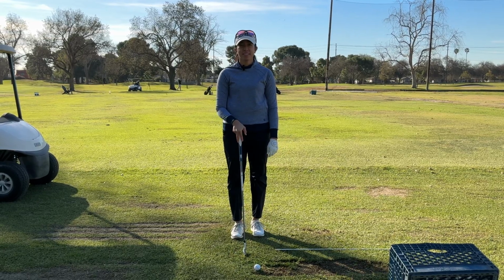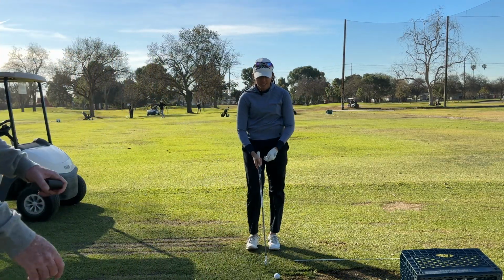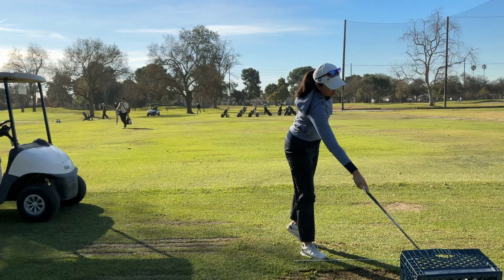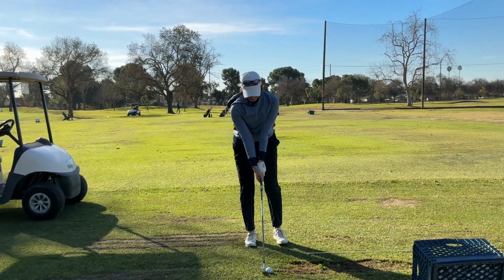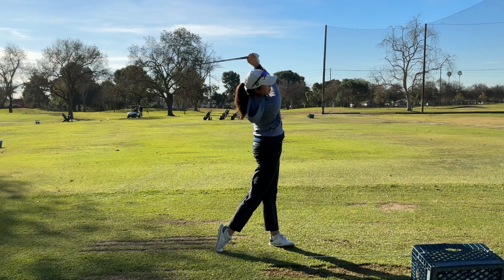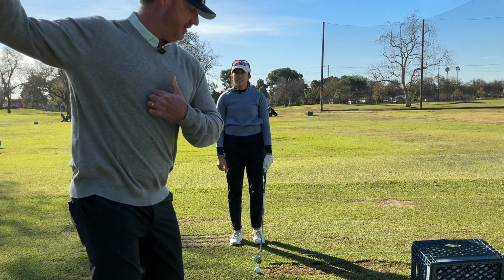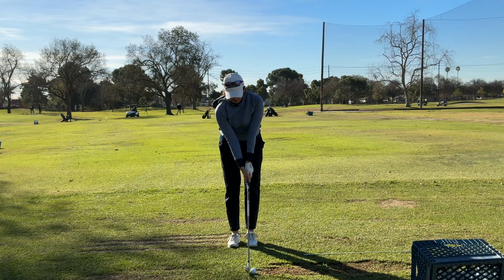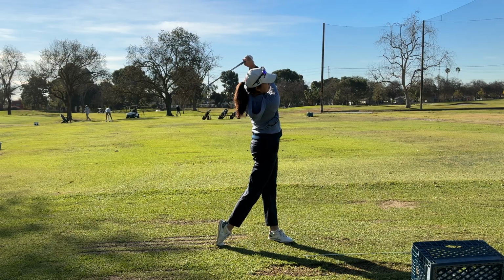Mari Chun Lesson